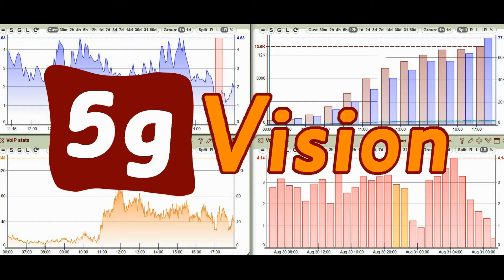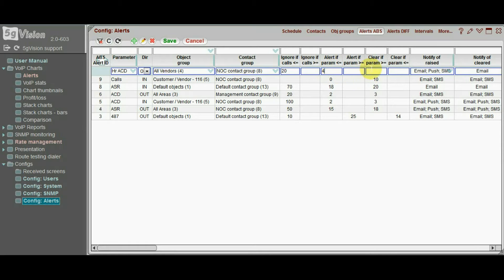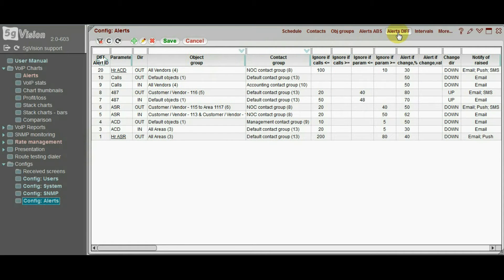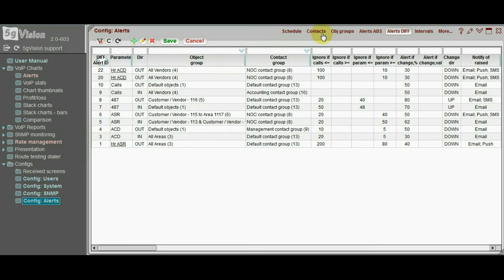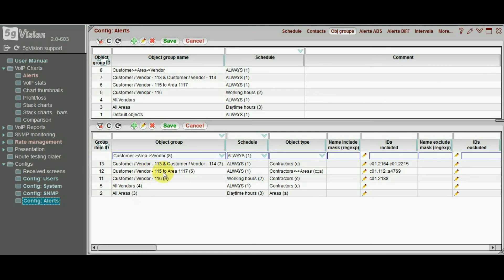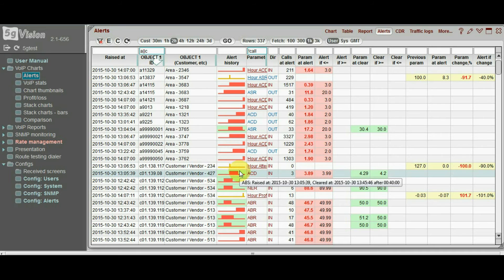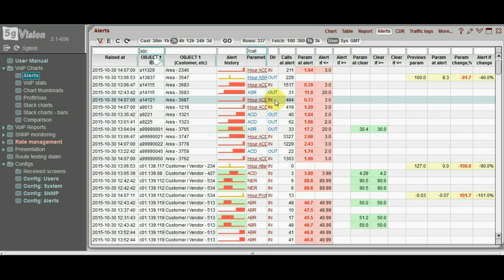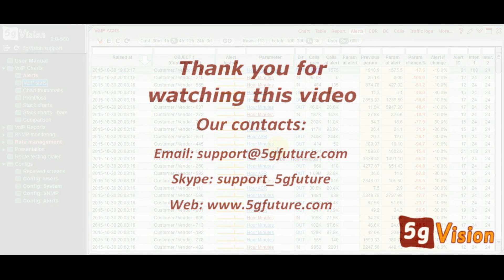5gVision Alerting tutorial, VoIP monitor and packet sniffer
5gVision is a visual VoIP and SNMP monitoring and alerting suite that will change your perception of monitoring forever.

5gVision main modules include:

1. Very quick, multi-parameter CHARTS for any object in a VoIP switch or an SNMP-monitored device, or for any object combination (Customer - Area - Vendor - Disconnect code, etc.).
2. Quick and easy-to-use hourly, daily and weekly REPORTS.
3. A flexible ALERTING module with notifications delivered to the web, email, or over SMS.
4. A convenient CDR and Disconnect code viewer.
5. Traffic log collector / sniffer with Call flows.
6. Media collector and player.
7. Automatic route testing dialer.
8. Rate import and management.
9. CDR comparison and reconsiliation.

You may also contact our support at Skype: support_5gfuture